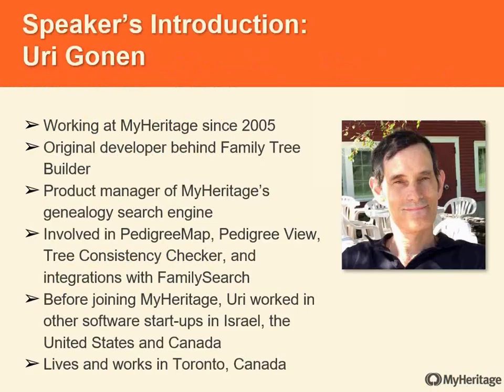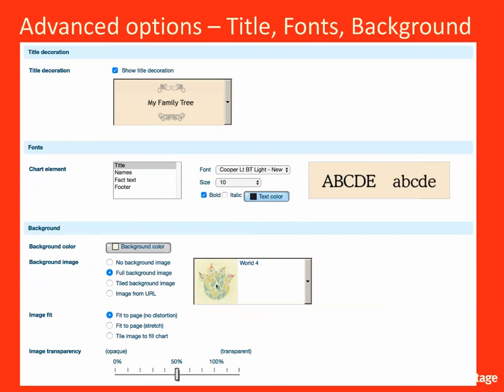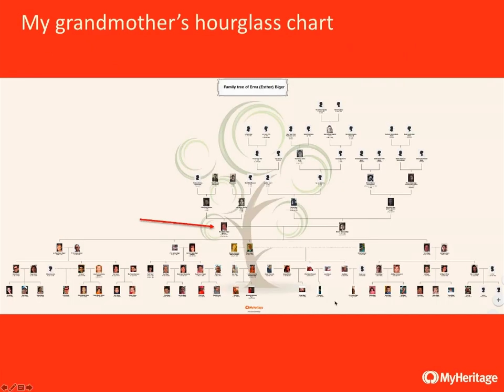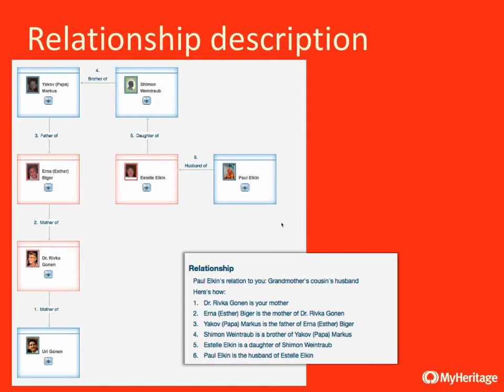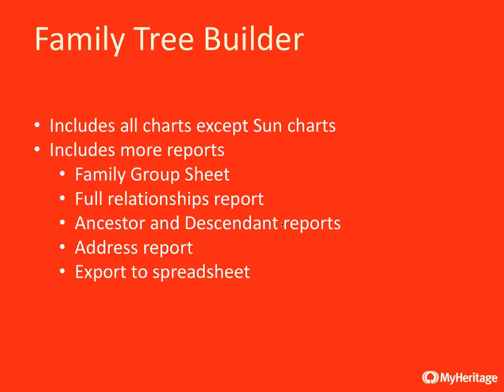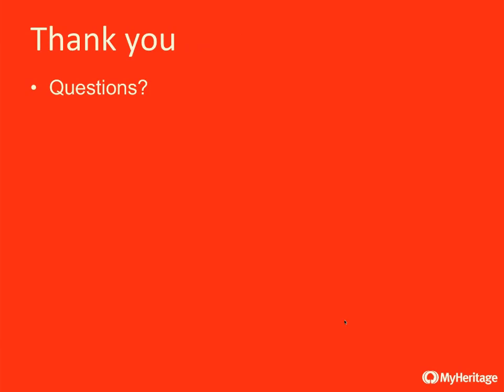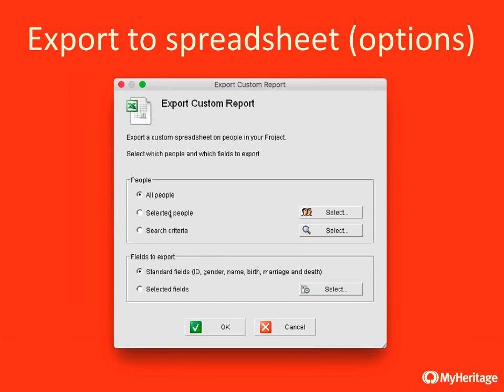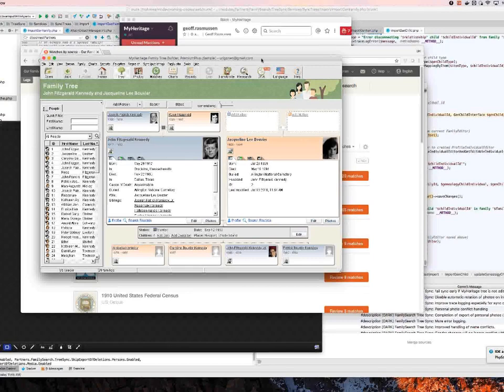Everything you need to know about Genealogical Charts and Reports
Charts and reports are an excellent way to organize and share your discoveries. In this webinar, you will learn about the wide selection of charts and reports available when to use each type, how to create them and more.